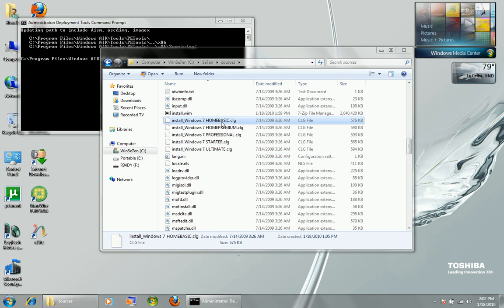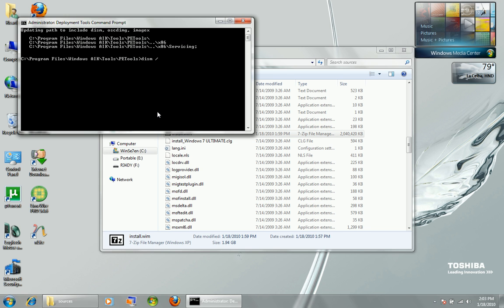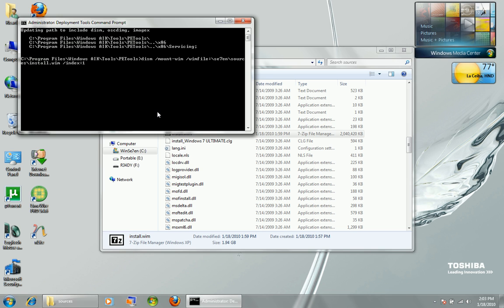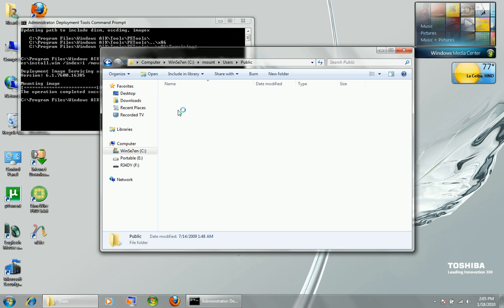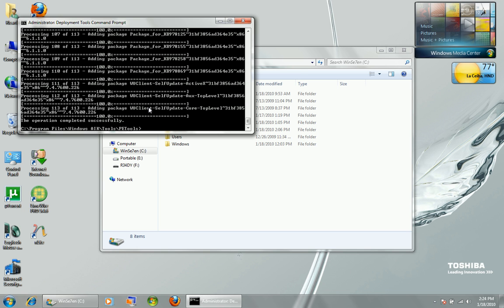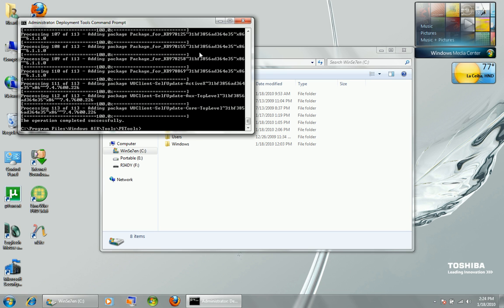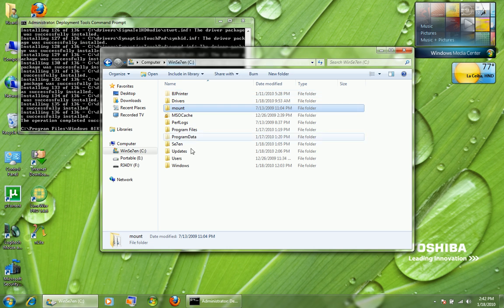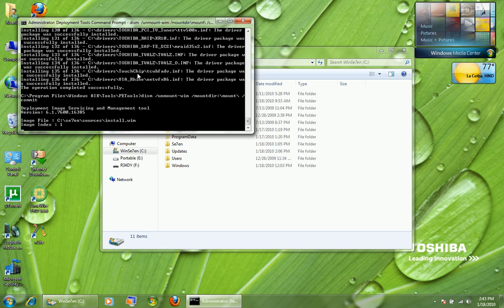Windows Automated Installation Kit tutorial part 2